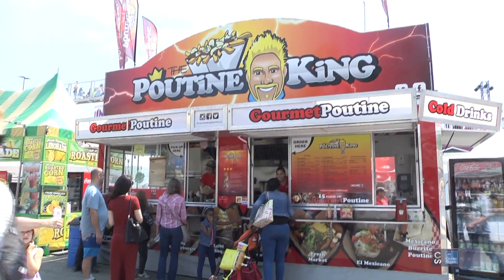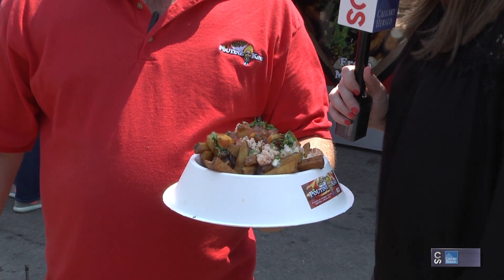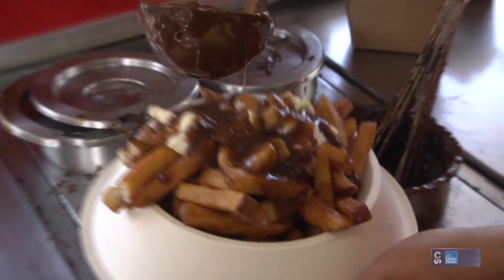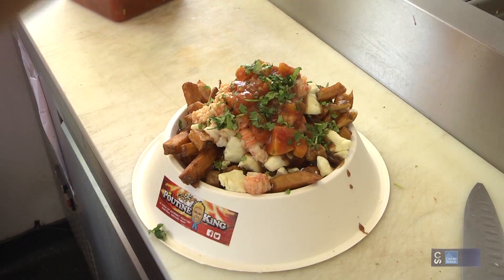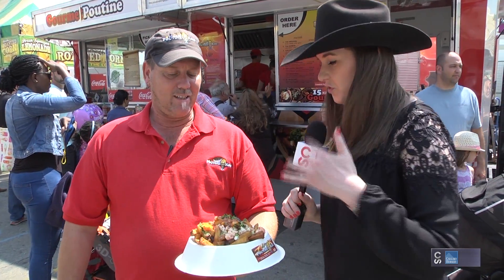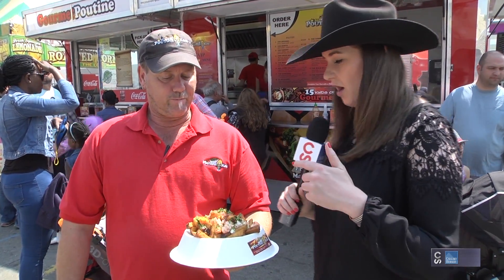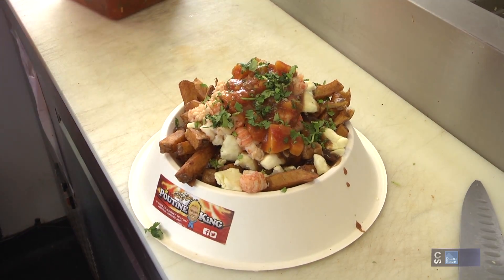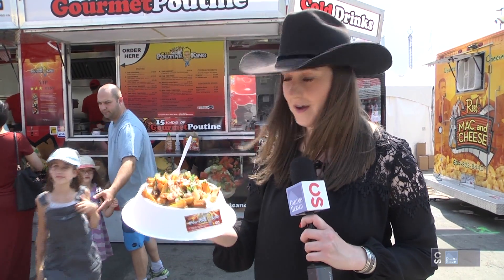Calgary Stampede Roving Reporter - New Food: Lobster Poutine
The best lobster poutine there is! Juicy lobster, garnished with mango salsa and fresh coriander served on traditional crispy warm fries!